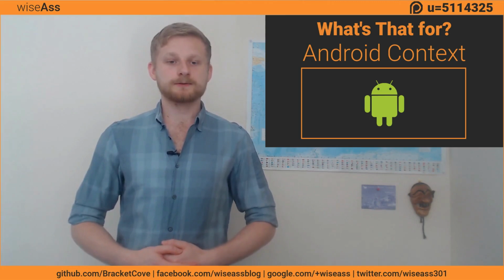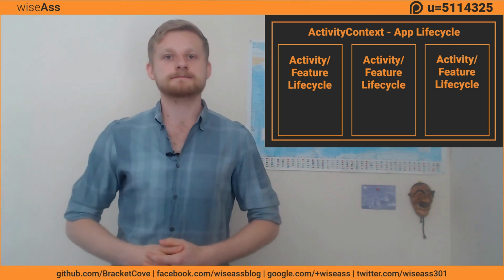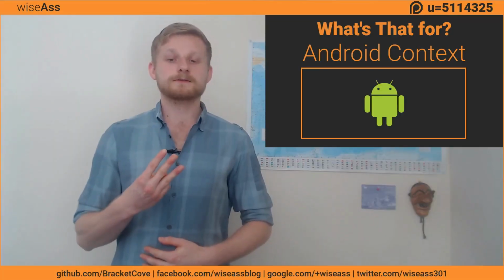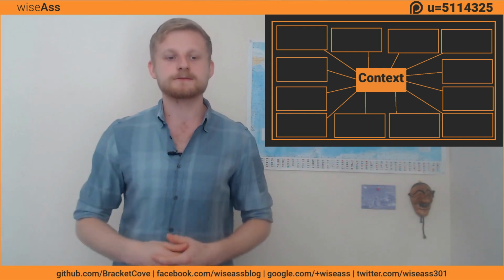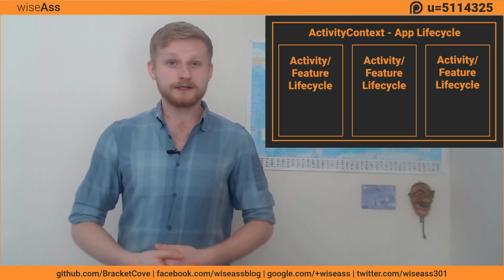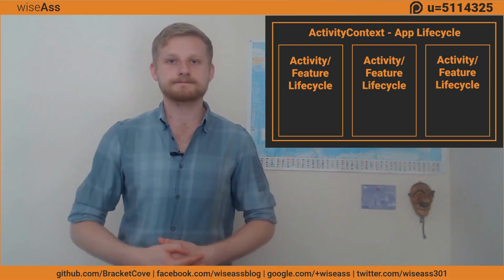Android WTF: What you need to know about Context for Applications and Activities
In this video, I summarize the most important concepts and information you'll need to know regarding context on the Android platform.

Specifically, I discuss:
- What does Context mean in the English Language?
- How to understand Context by looking at what extends Context (e.g. Application and Activity)
- Three important things you need to know about context, include the dangers of improper garbage collection, leading to memory leaks.